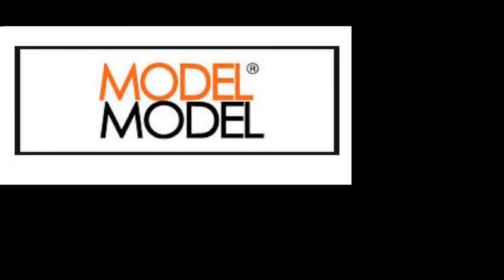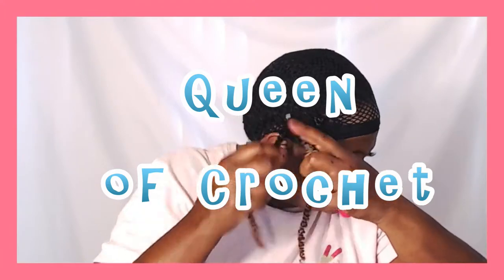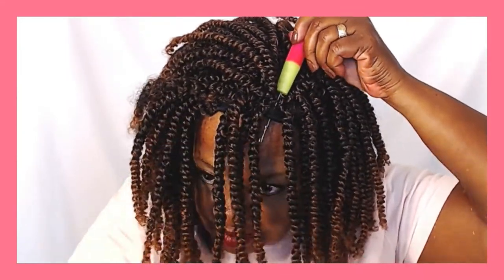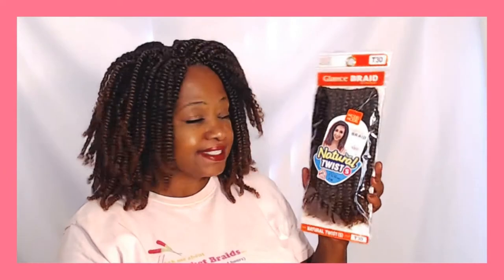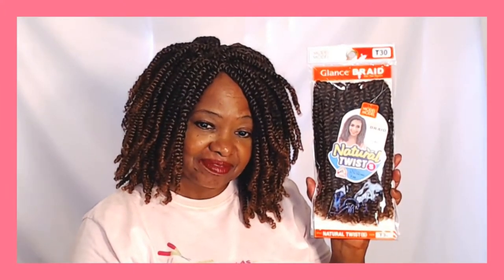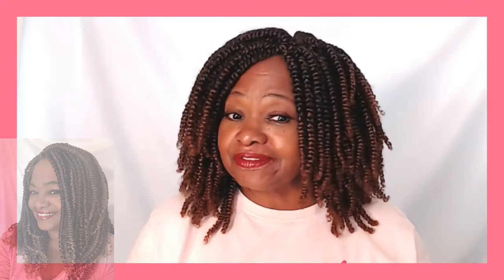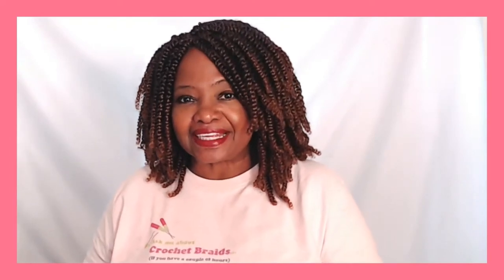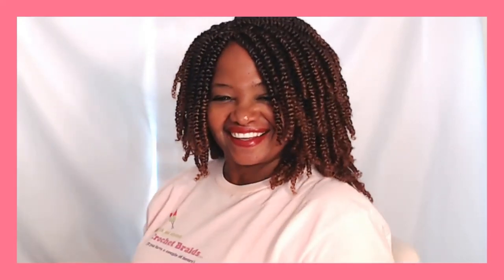MODEL MODEL NATURAL TWIST SHORT LENGTH CROCHET BRAIDS IN T30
Model Model Glance Braid Natural Twist - Short Length in T30
7 full packs used - only took 90 minutes to install
Could do a full head with 6 to 6 1/2 - ONLY $5.25 A PACK